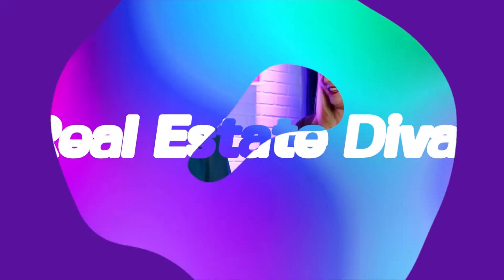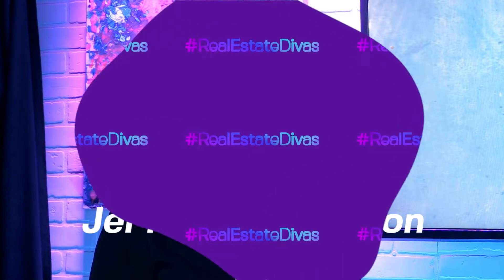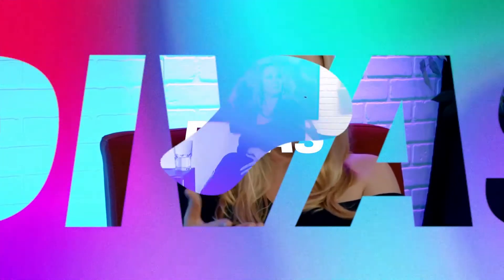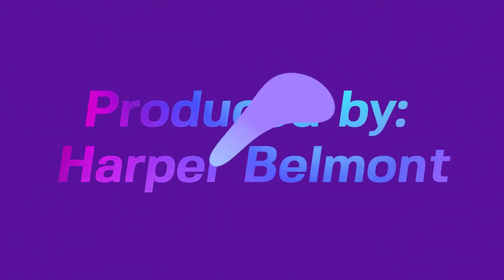How To Estimate FOUNDATION REPAIRS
In this Real Estate Divas episode, Kristin and Jerleigh give advice on what to do when seeing a property house for the first time! Foundation repairs are expensive items that require knowledge and previous experience. Kristin and Jerleigh talk in detail about static plumbing tests as well as property permits. What was the most you've spent on foundation repairs? Let us know!

0:00 Introduction
2:07 See The Foundation First, The Costs Of Peers
10:19 Carry A Marble With You
11:58 What Are The Different Types Of Peers?
15:41 What To Know When You’re Jacking The Foundation?
17:29 Static Plumbing Test
18:42 Permits

JERLEIGH THOMPSON
Do You Need A Licensed Real Estate Broker In The DFW Area? Do You Need Help With Renting, Selling, And Buying Property? Get help with me!
Thanks.

KRISTIN GERST
Would You Like To Sell Your Mortgage Note? Would You Like To Invest In A Mortgage Note?
Hello, My name is Kristin Gerst and I manage Capricorn Mortgage Investments. We’ll turn your note into a bid in less than 24 hours! Want Note Education? Log on to my website at capricornmortgage.com for more information.